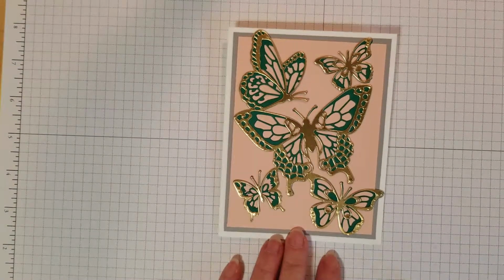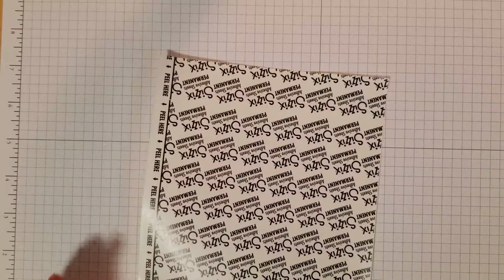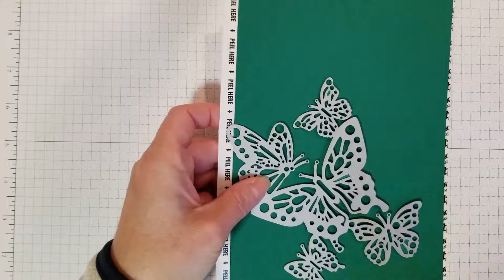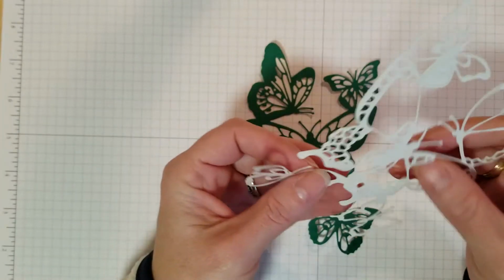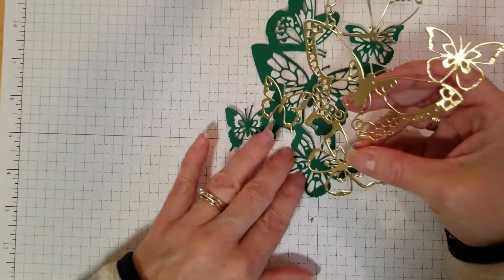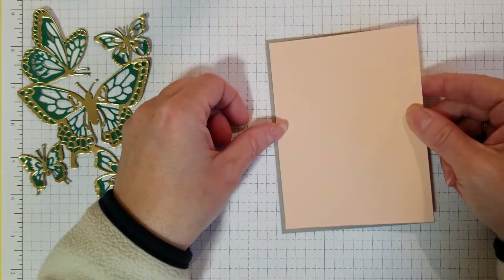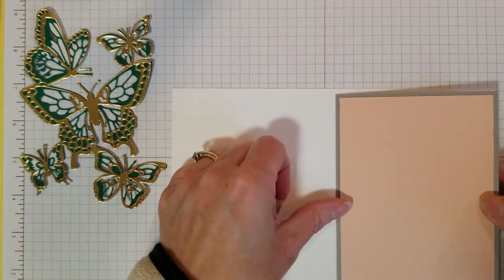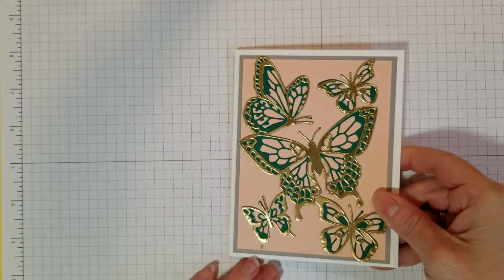Stampin Up Butterfly Beauty Framelits